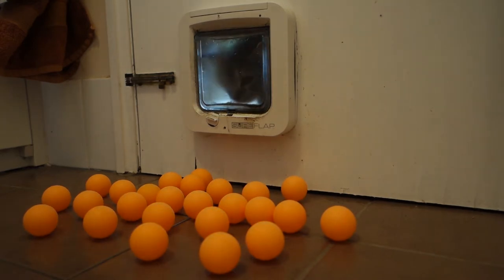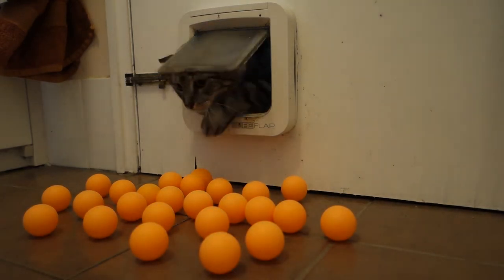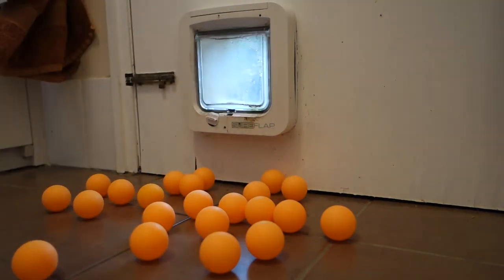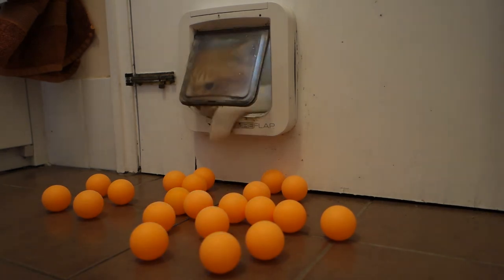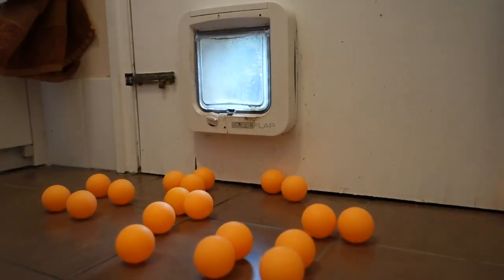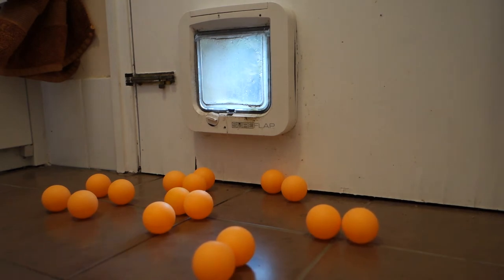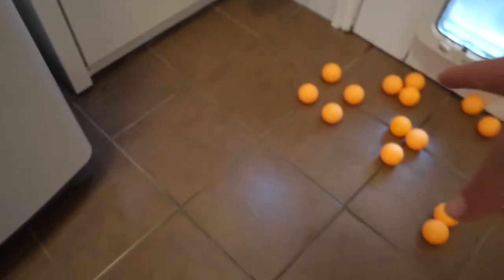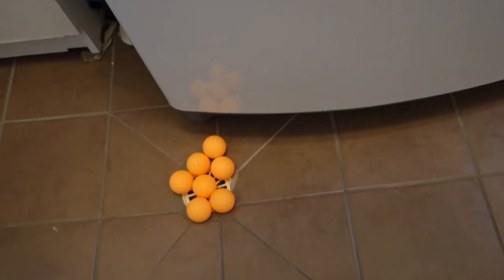CATS REACT TO PING PONG BALLS!!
WE ARE BACK!! My cats react to 36 Ping Pong Balls! Hope you all enjoy this vid! I have made 4 of these Ping Pong Ball videos now and they never get old!
I grabbed 36 Ping Pong Balls and placed them in different parts of the house to see how my cats would react!